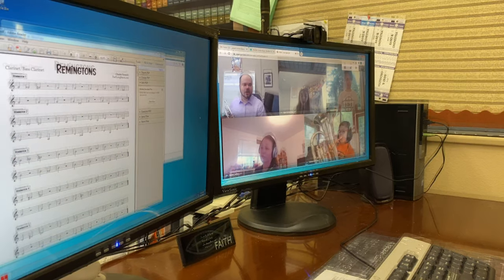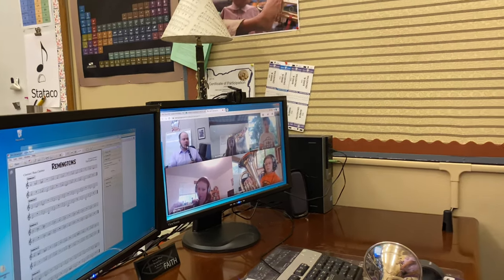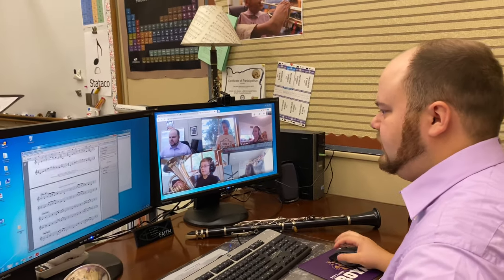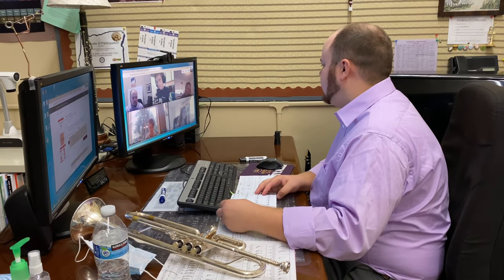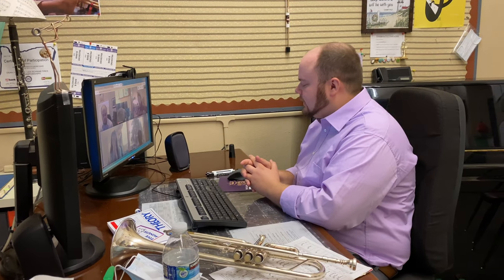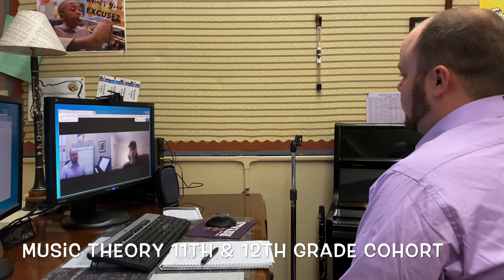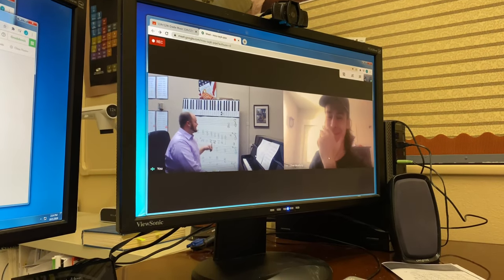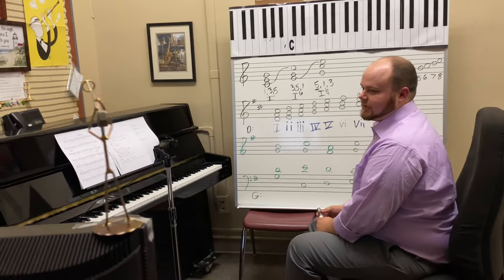PCS Jr/Sr High School Distance Learning Music Classes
Watch Mr. Ostrand, Jr/Sr High School music teacher instruct his students during distance learning fall of 2020.